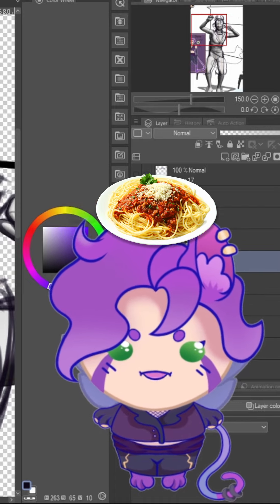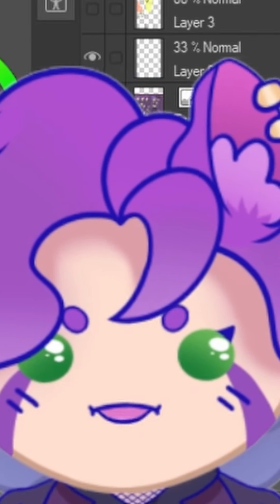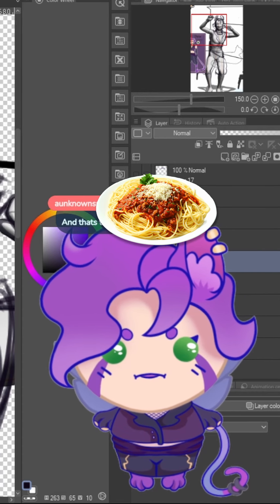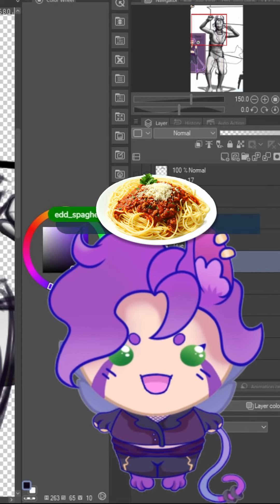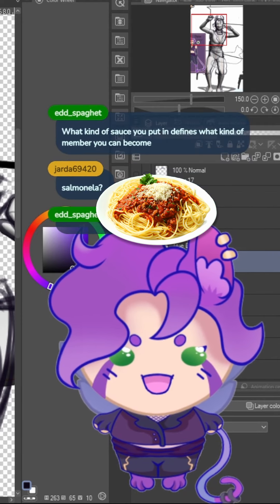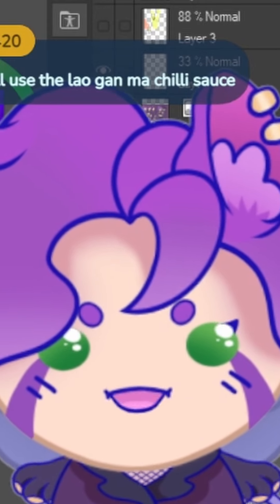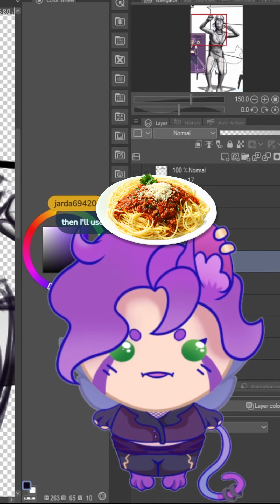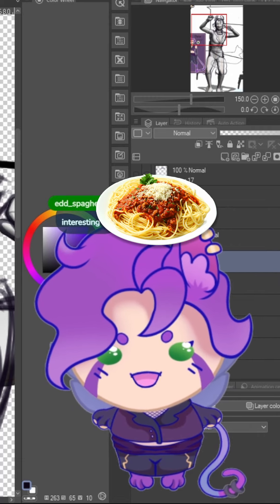Chat asked...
Chat wanted me to talk about spaghetti.